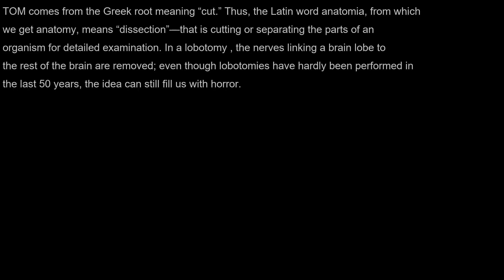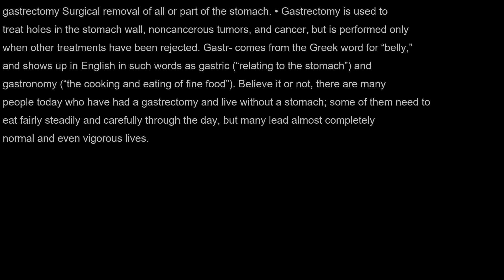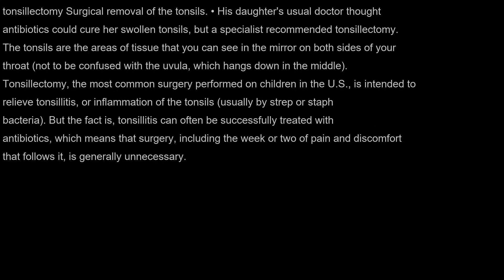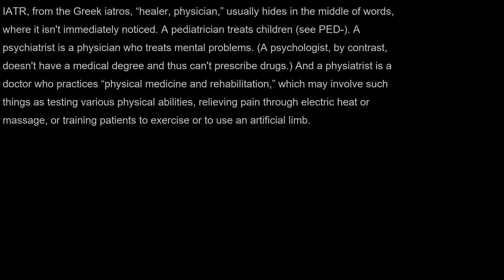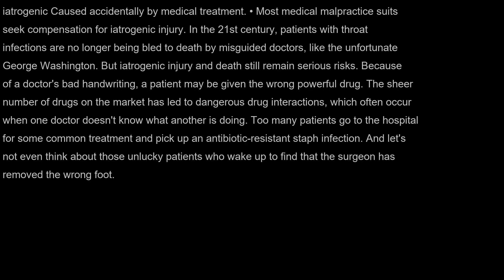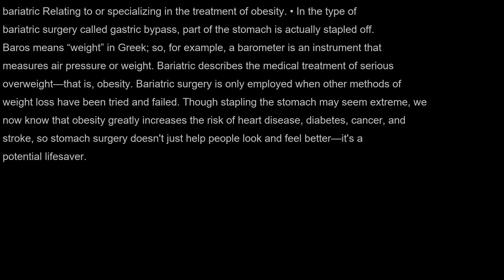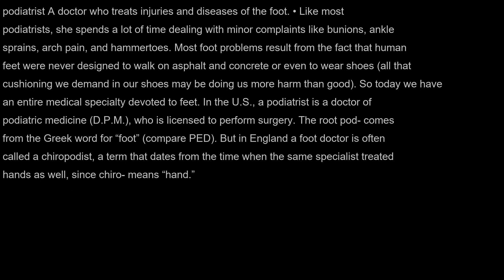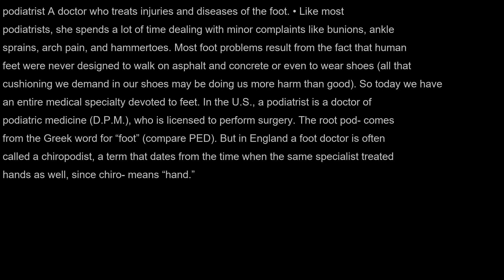AudioBook | Merriam-Webster's Vocabulary Builder | Unit 27 | Part 5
Are you looking for a fun and effective way to improve your vocabulary and learn new words? If so, you might want to check out this audiobook that I made based on the Merriam-Webster Vocabulary Builder book. This book is a great resource for anyone who wants to expand their working vocabulary and understand the roots of English words. It covers 1,200 words and 240 roots derived from Greek and Latin, and introduces 2,300 more words that share the same roots. It also provides informative and entertaining discussions of each word and root, as well as quizzes to test your knowledge.

In this audiobook, you will hear me read each word, its definition, its origin, its usage examples, and its related words. You will also hear me read the quizzes and their answers at the end of each unit. You can listen to this audiobook while driving, walking, working, or relaxing. You can also follow along with the book if you have a copy of it. By listening to this audiobook regularly, you will be able to enrich your vocabulary, enhance your communication skills, and enjoy the beauty of language.

I hope you find this audiobook useful and enjoyable. Thank you for listening. 😊